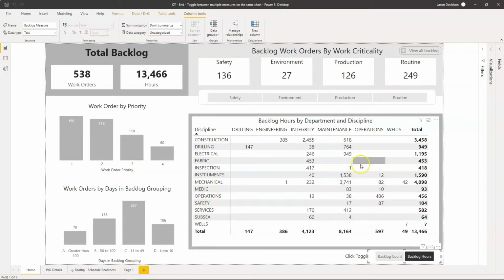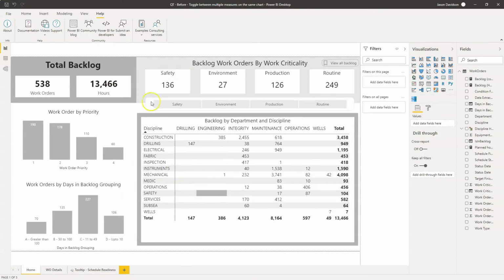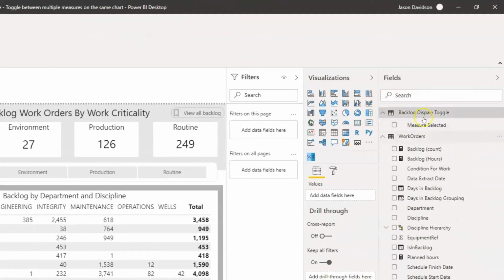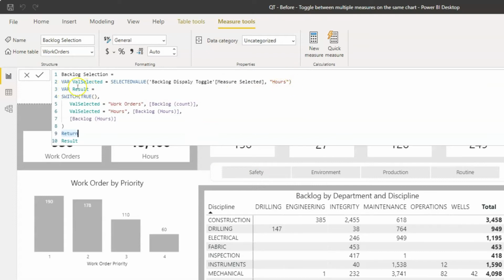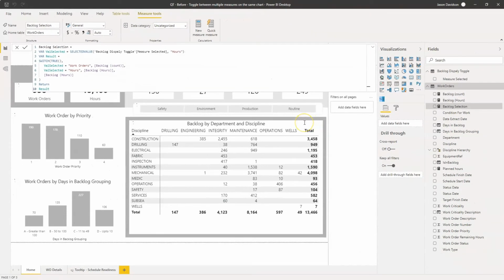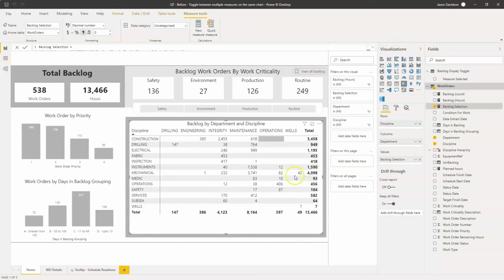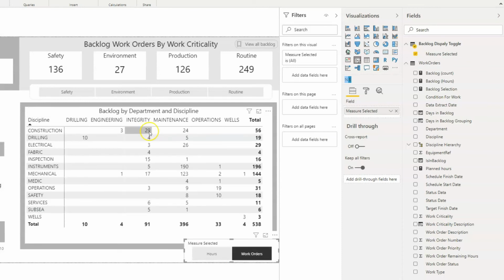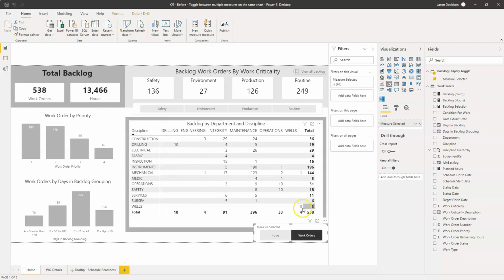QT#25 - How to TOGGLE between maintenance backlog MEASURES on a Power BI Matrix, Chart or Any Visual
If space is at a premium on your dashboard then why not toggle between 2 measures on your visuals?
In this video, I explain how easy it is to set-up a slicer that filters between 2 measure. In this example, it's the maintenance work order backlog KPI in man-hour and number of work orders.

Resources
👉Access to the source PBIX files

👉SWITCH STATEMENT VIDEO
Learn how the SWITCH() function works in Power BI.